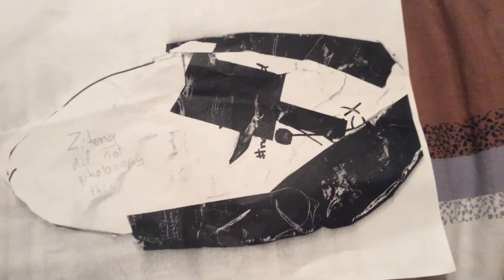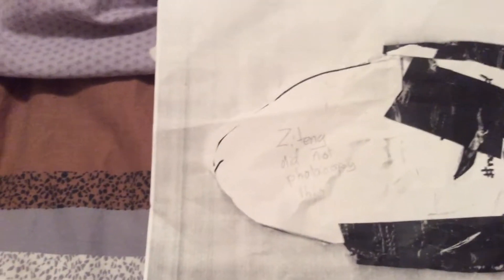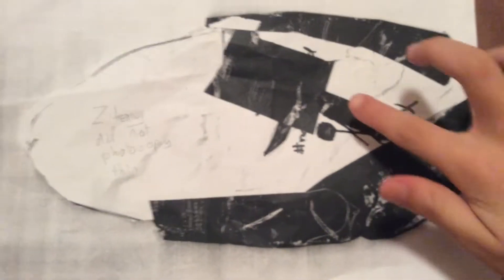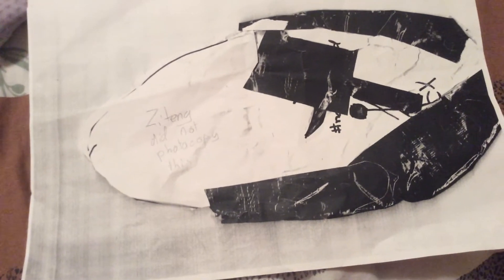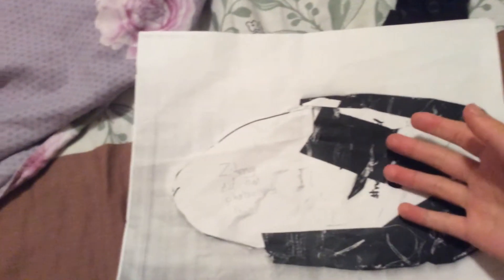photocopied paper shoe